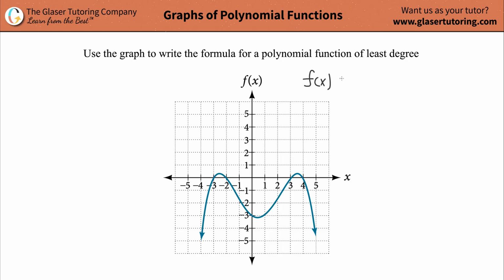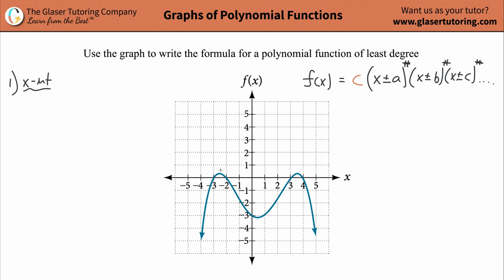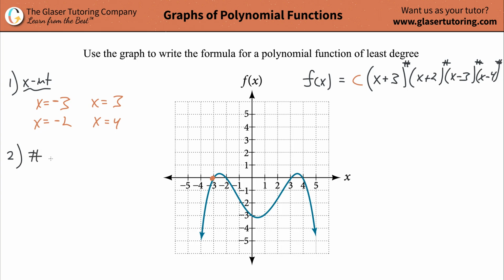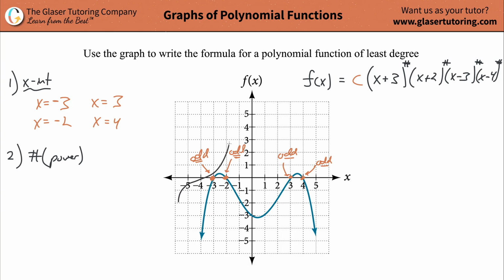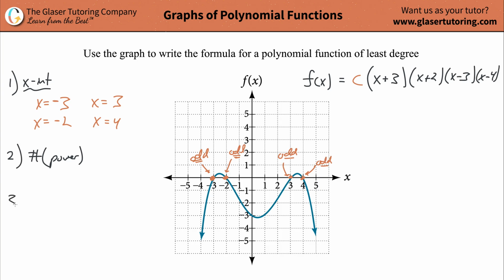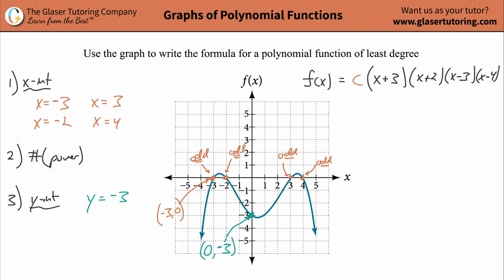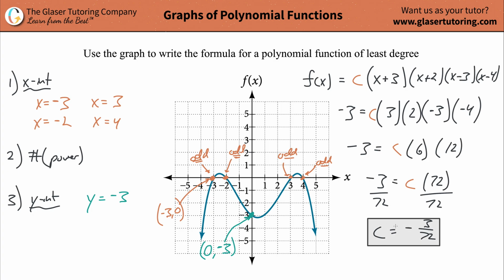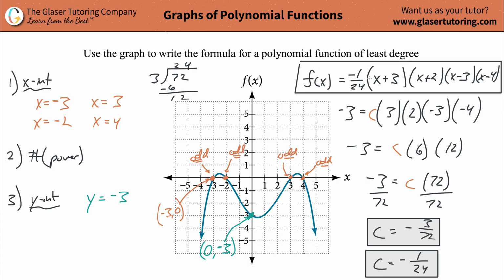How to find the formula for a polynomial function of least degree from a graph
For the following exercises, use the graphs to write the formula for a polynomial function of least degree.